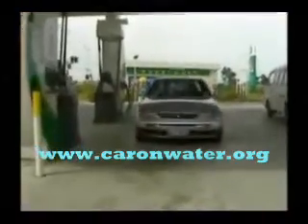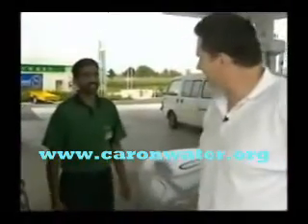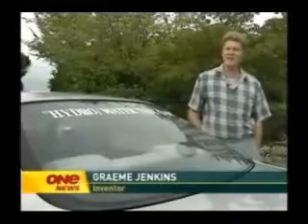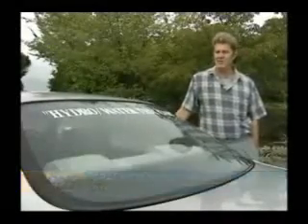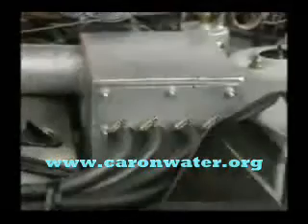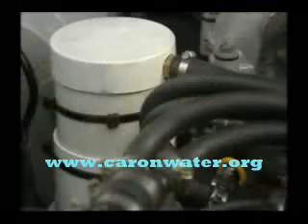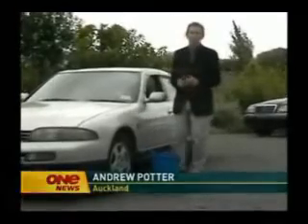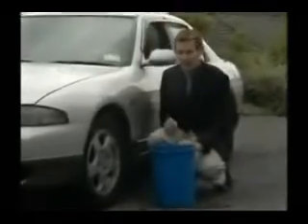A Car using HHO Fuel and saving on gas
To learn how to convert your car to run on water and get a better mileage visit:

fuel efficient car
hydrogen engine
hydrogen fuel cells
joe cell
best fuel economy
grease car
increase gas mileage
water gasoline
run on water
save on gas
fuel economy car
hydrogen from water
save fuel
veggie oil
water in fuel
water vehicle
increase fuel economy
water powered car
alternative fuel vehicle
browns gas
hydrogen fuel car
water fuel cell
hydrogen powered cars
improve fuel economy
vehicle fuel economy
water for fuel
better fuel economy
brown's gas
hydrogen fuel cell car
water as fuel
alternative fuel car
car runs on water
fuel from water
hydrogen powered car
save money on gas
water to fuel
hydrogen fuels
water powered cars
car that runs on water
fuel hho